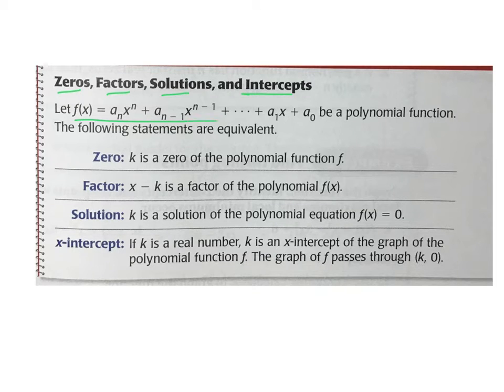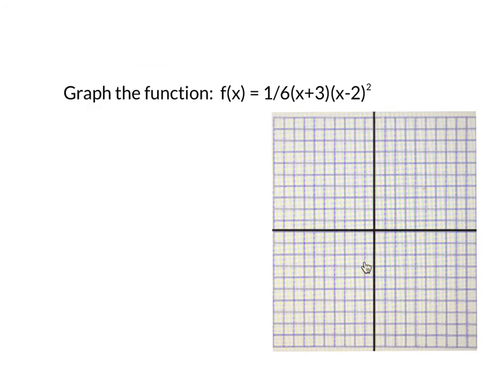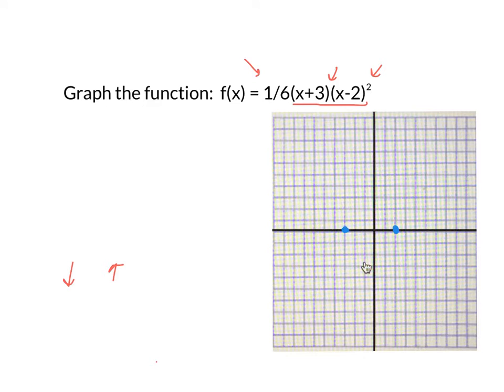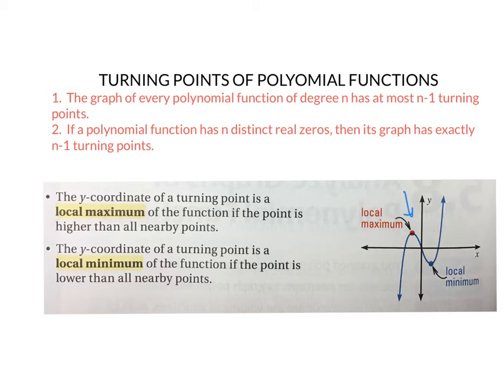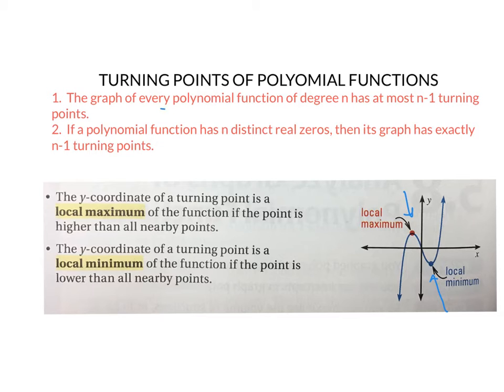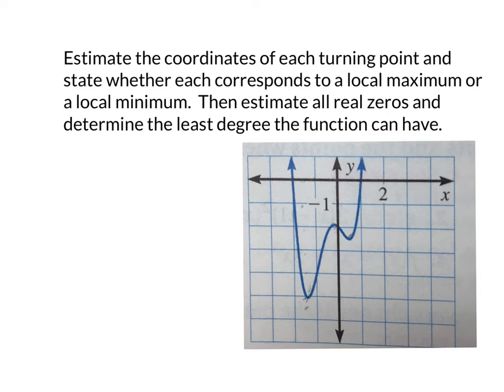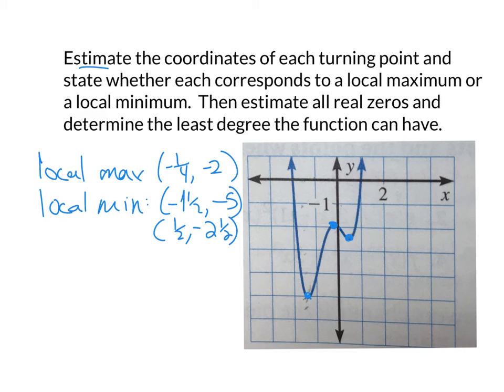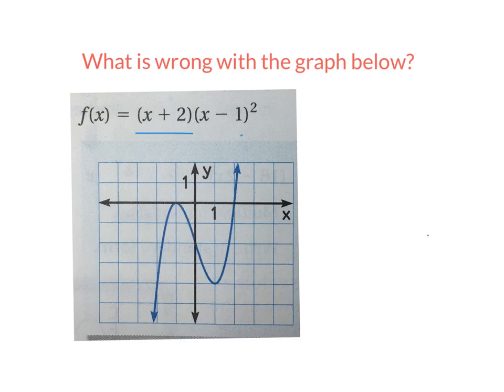Alg2 5.8 mb